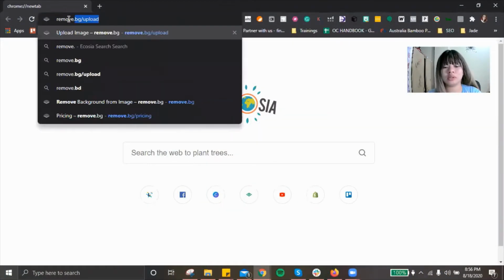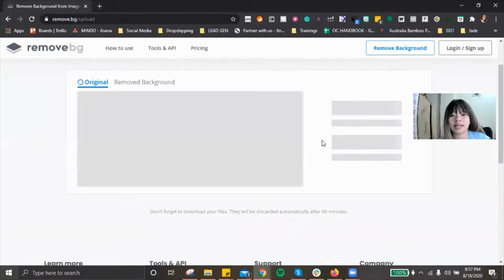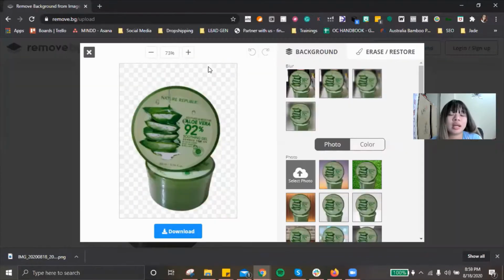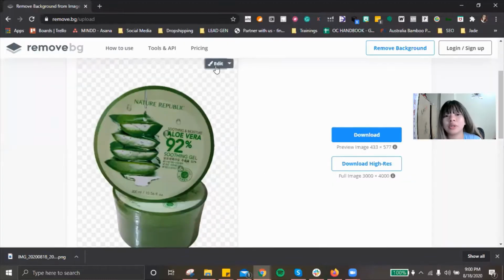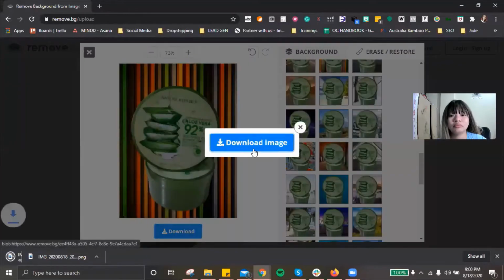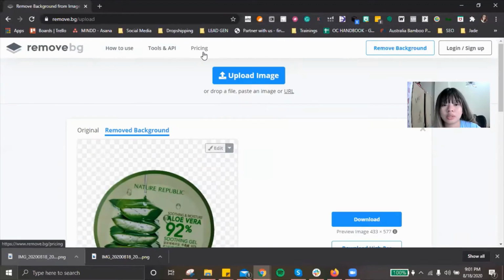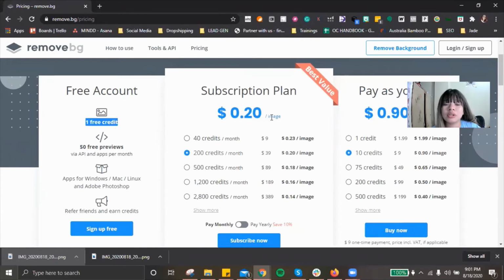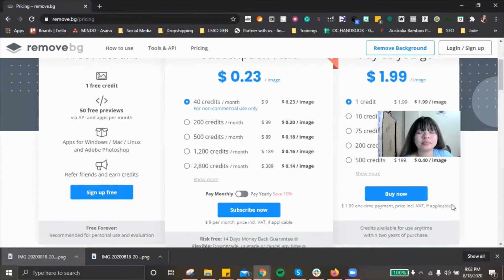How to REMOVE image Background in less than 3 minutes for FREE!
This is a quick tutorial on how you can easily remove an image background without having to install an application on your device. Yes! You can also change or play with the image background as you wish. This is a FREE tool :)

Thanks!!